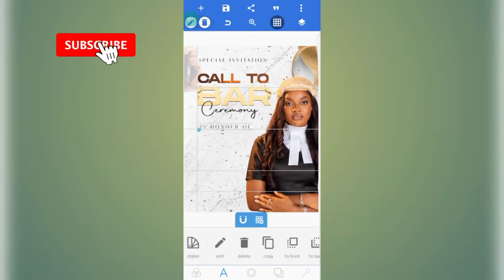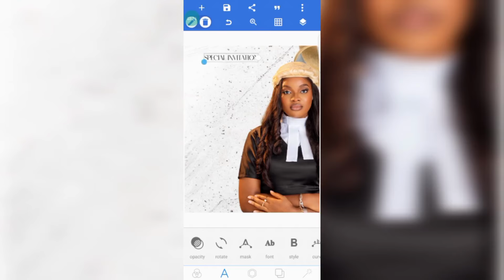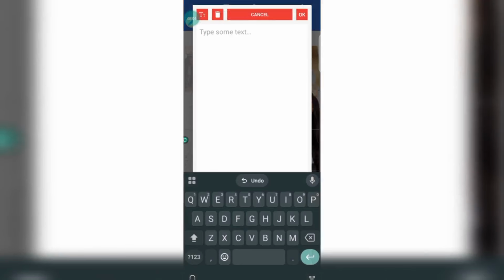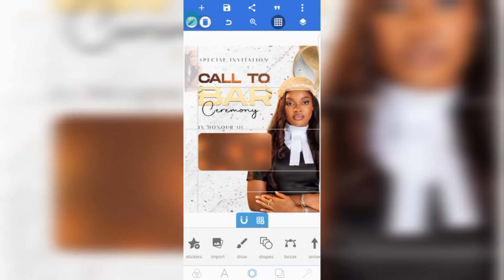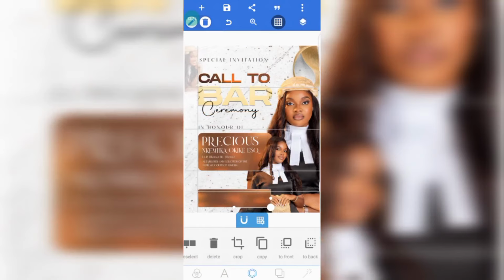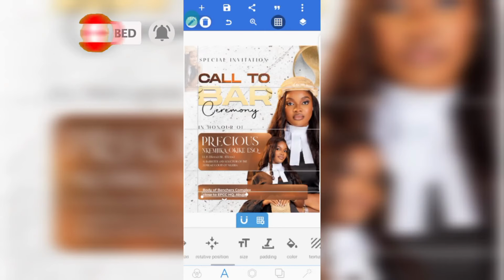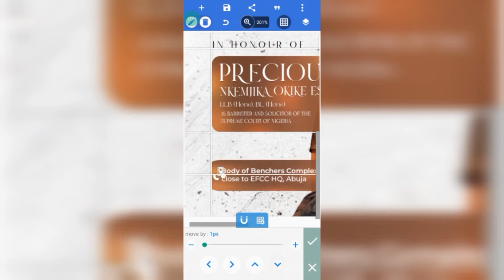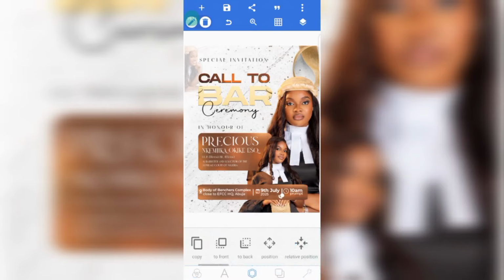‎How to Create a Professional Call to Bar Flyer in PixelLab (Day 3 Challenge)‎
‎Learn how to design a professional Call to Bar Ceremony Flyer using PixelLab in this Day 3 Challenge tutorial!
‎In this video, I walk you through the entire design process step-by-step—from layout, colors, image placement, to final export.
‎Whether you're a beginner or an experienced designer, this tutorial will help you create clean, elegant, and eye-catching flyers using only your smartphone.
‎✨ What you will learn:
‎How to design a classy Call to Bar flyer
‎How to use PixelLab tools effectively
‎Color combinations and layout tricks
‎How to add images, shapes, textures & gradients
‎How to design professional flyers using your phone
‎If you enjoy mobile graphic design or want to improve your PixelLab skills, this tutorial is perfect for you!